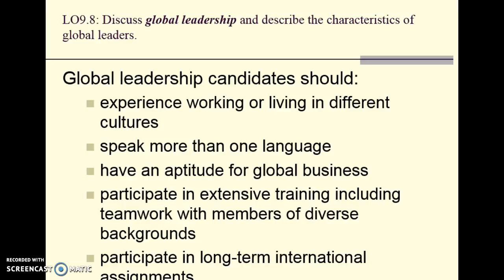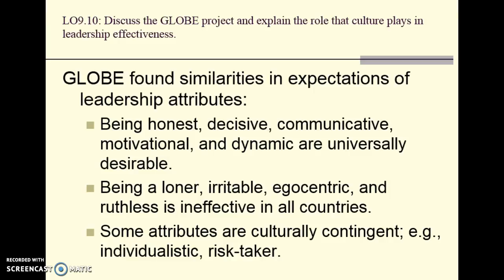Module 9. Leadership Part 2